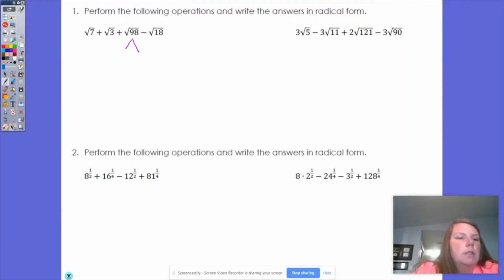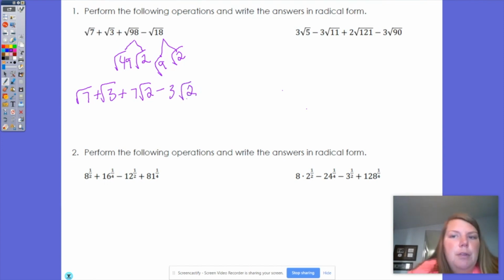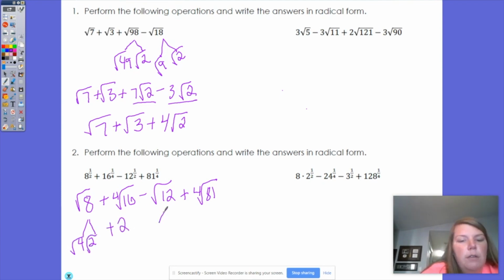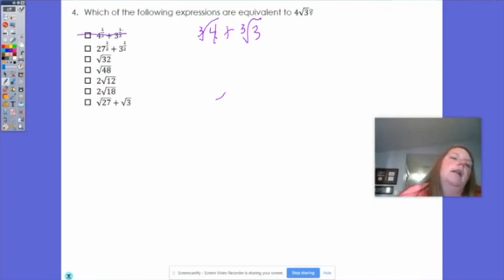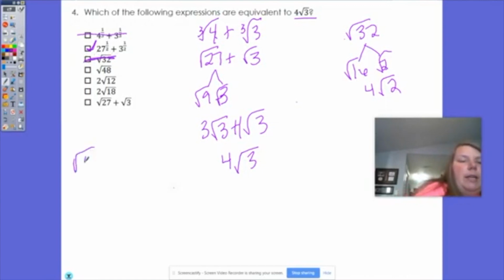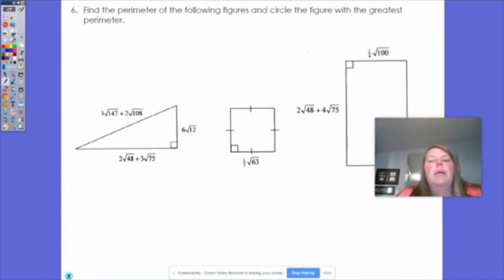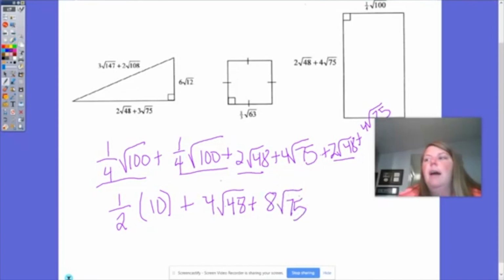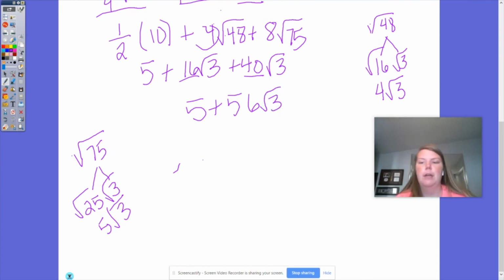Section 1: Topic 7